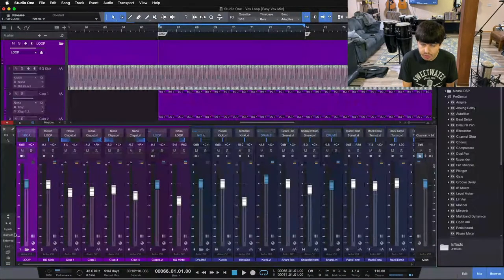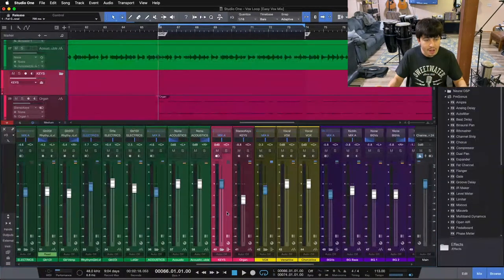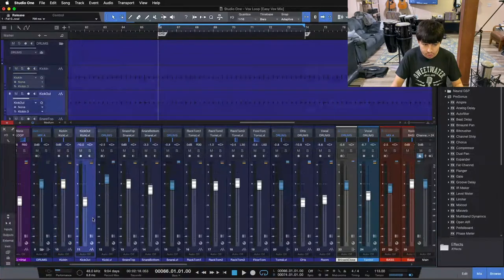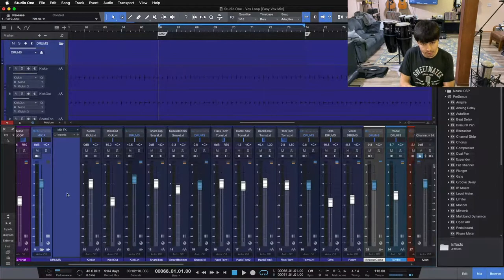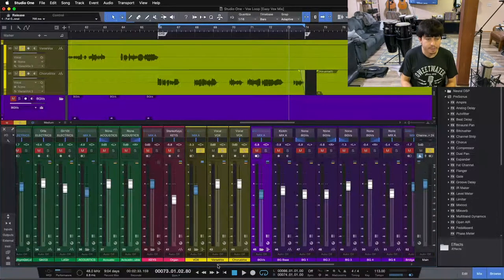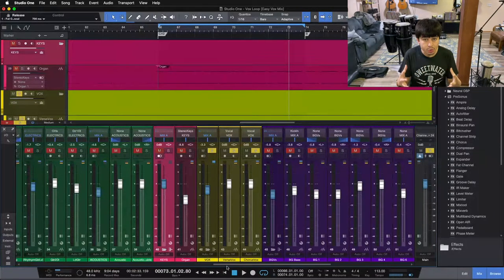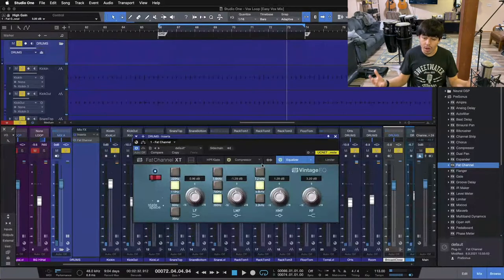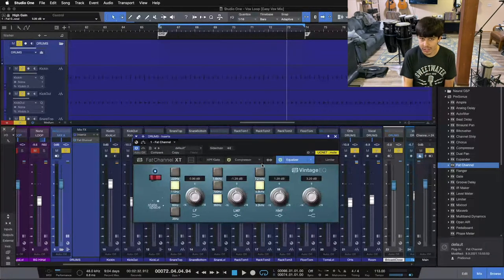How I Use Group Buses While Mixing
In this video I show you how I use group buses while mixing to give myself more control over the session.